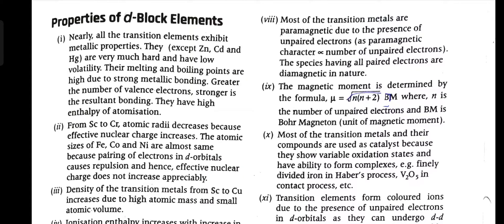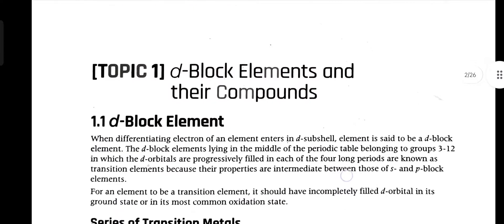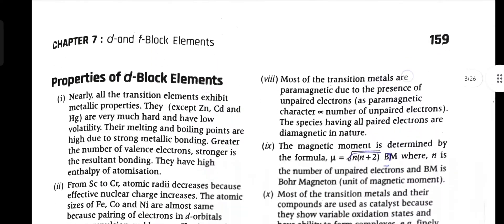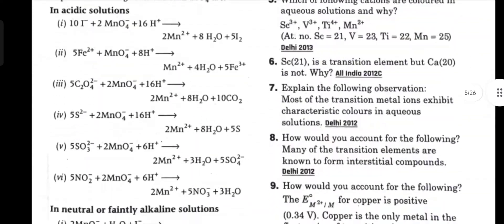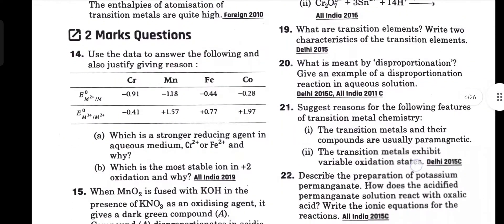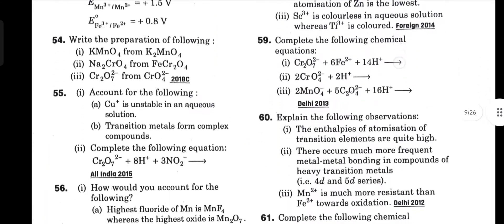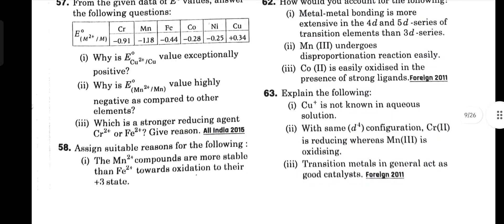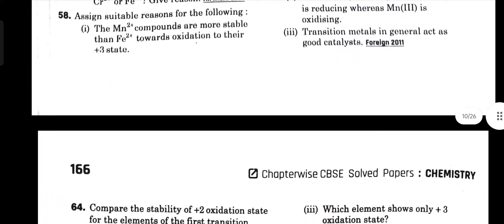Download Arihant CBSE Chapterwise Solved Papers Class 12 Chemistry PDF || d,f - BLOCK ELEMENTS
*THIS PDF CONTAINS JUST THE d,f - BLOCK ELEMENTS UNIT*